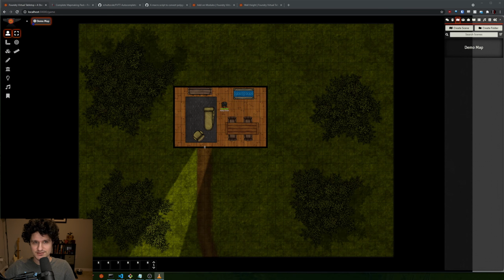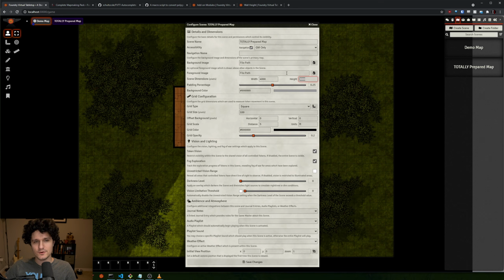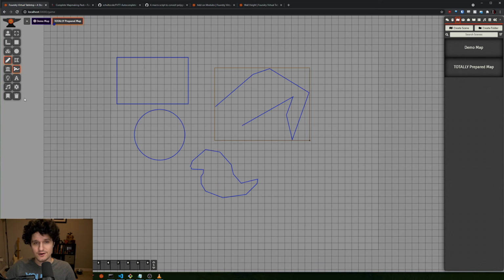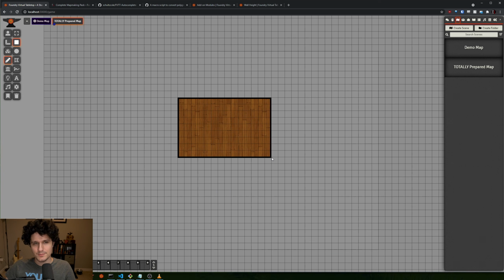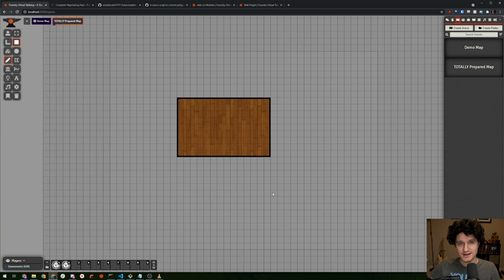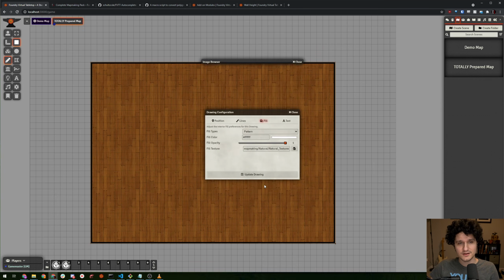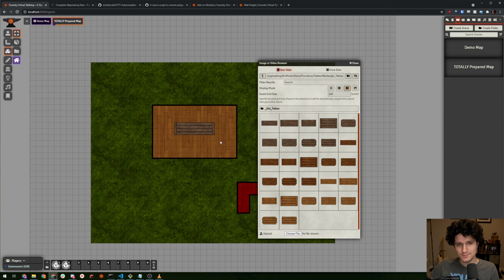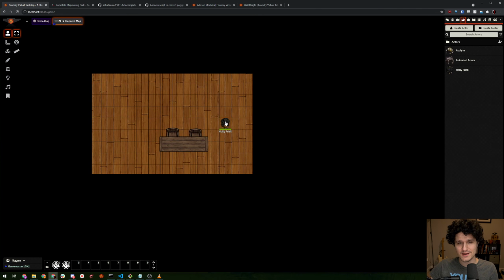Making Fast Maps in Foundry with the Drawing Tools and Forgotten Adventures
Today we're going to take a look at how to quickly make a map using the drawing tools and Forgotten Adventures mapmaking assets. Then we'll automatically wall the map using an awesome macro from friend of the channel and fantastic Foundry module developer Cole!

MAC USER DATA PATH
~/Library/Application Support/FoundryVTT

TIMESTAMPS
00:00:00 - What we'll cover
00:00:26 - Download Forgotten Adventures Map Making Assets
00:01:02 - Making Our Scene
00:01:46 - The Drawing Tools
00:02:14 - Setting Our Drawing Defaults
00:03:07 - The Auto-Walling Macro
00:04:05 - Polygonal Drawing Tool for Unique Shapes
00:04:28 - Changing/Tinting Patterns
00:04:40 - Creating a Background and Locking It
00:05:15 - Using Overhead Tiles for Decor
00:06:40 - Outro

AUDIO CREDITS
Creepy Yes courtesy of user 'vikuserro' on FreeSound